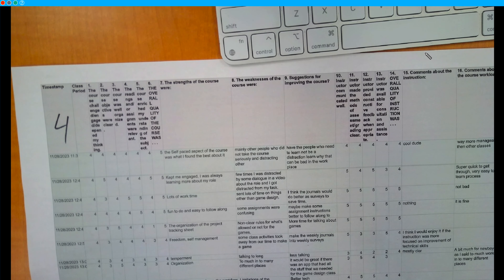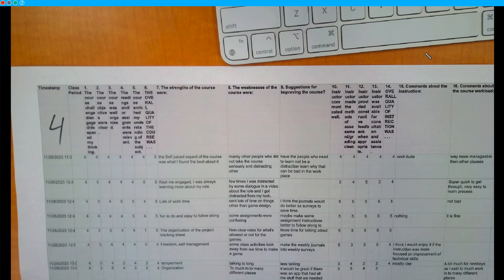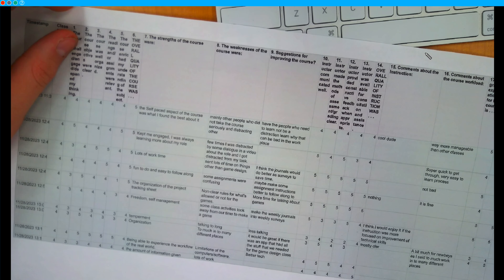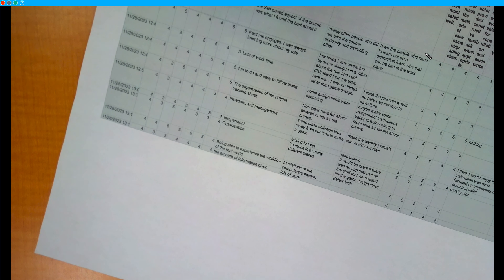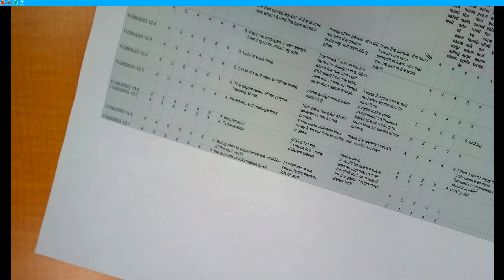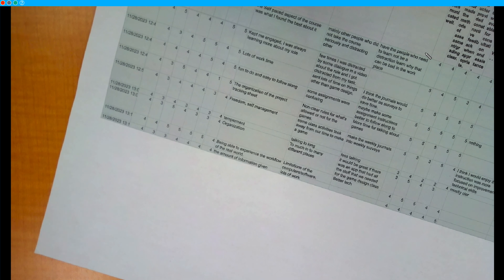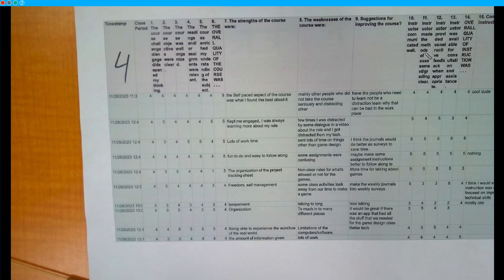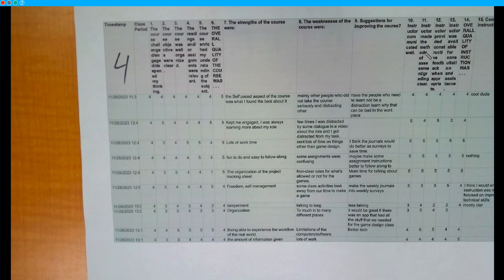4th Period 2023 24 Session 2 Student Feedback Video